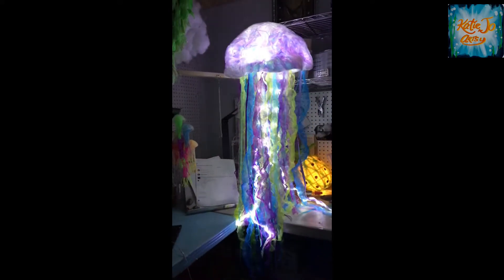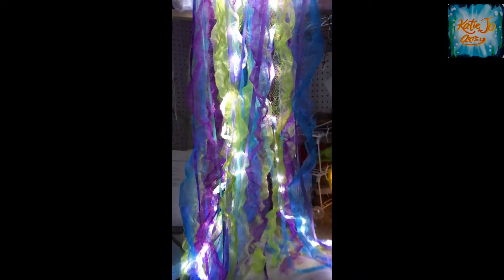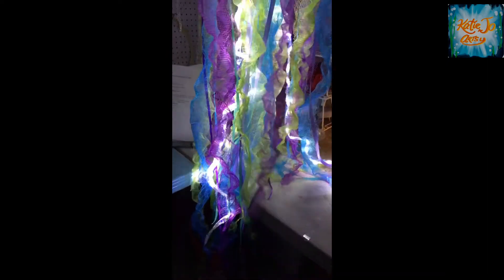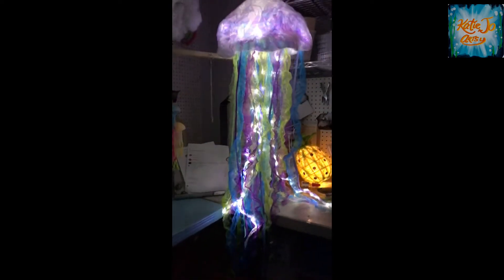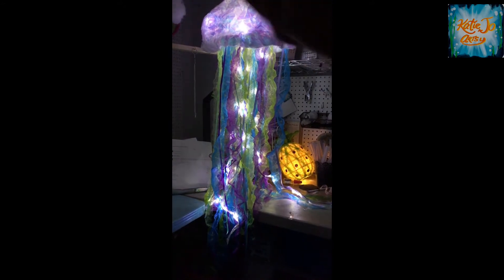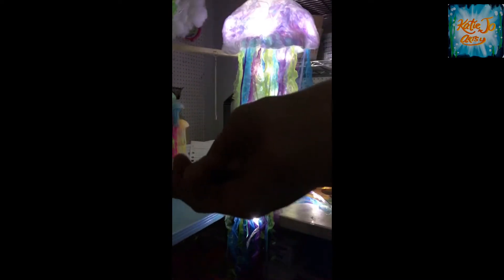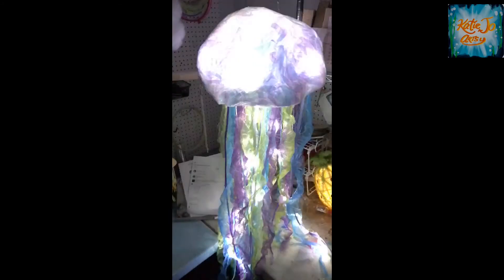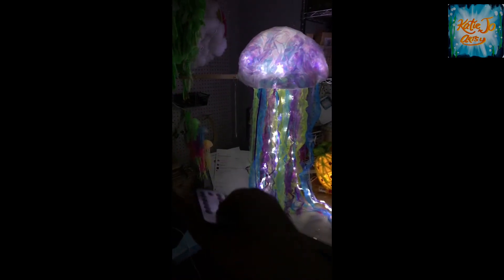USB Plug in GIANT jellyfish light demo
to see more and shop!